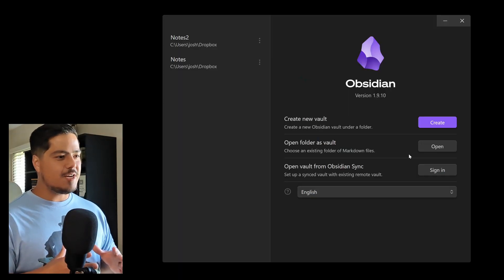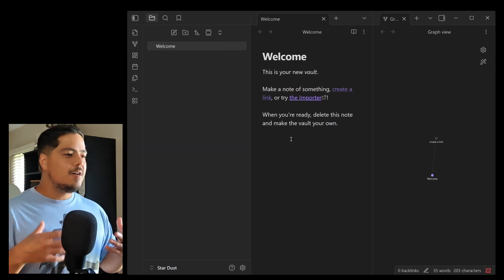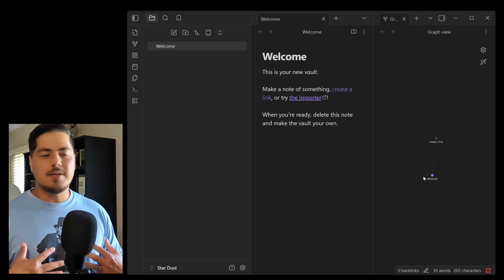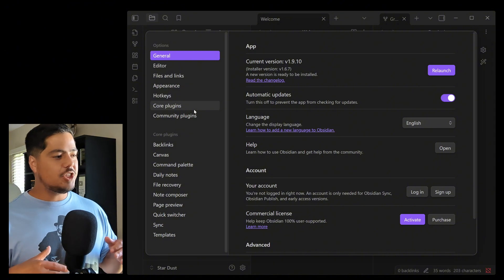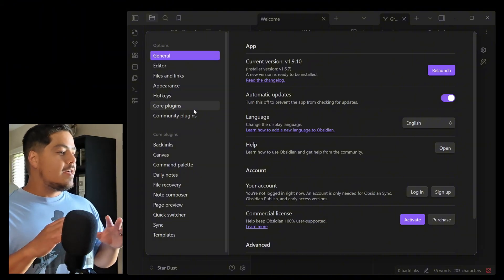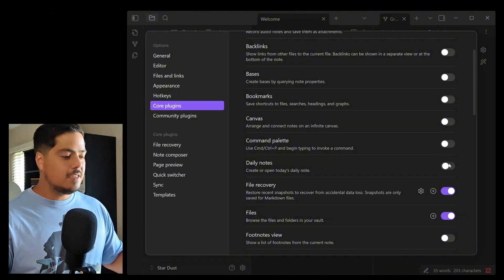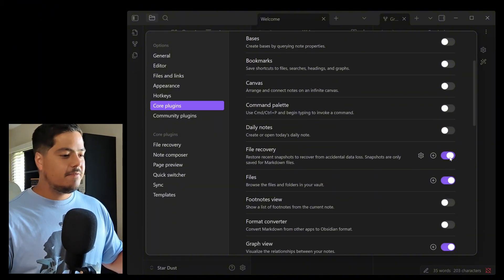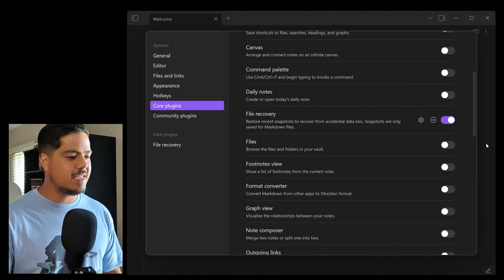How to make Obsidian a simple, easy-to-use note taking app!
🎥 VIDEO DESCRIPTION
Obsidian offers a ton of features and functionality - but you might not need all of that. Maybe all you need is just a simple, minimalist, easy-to-use note taking app --- Obsidian can be that!